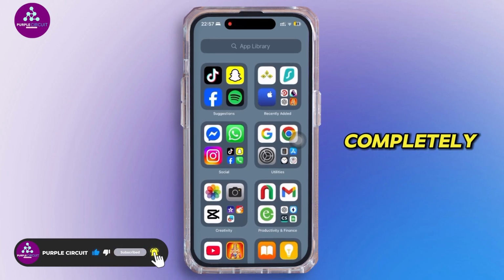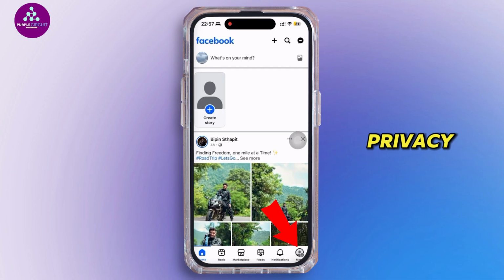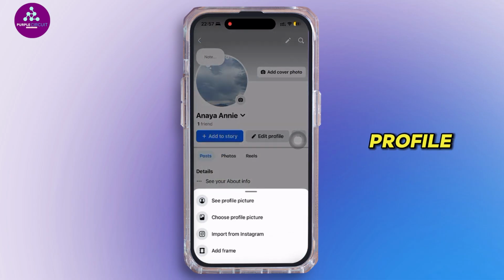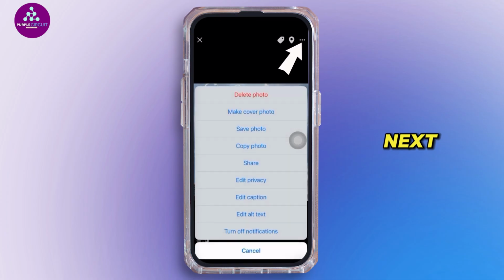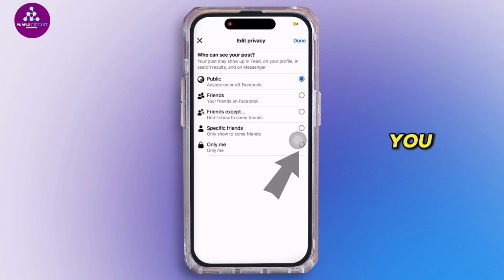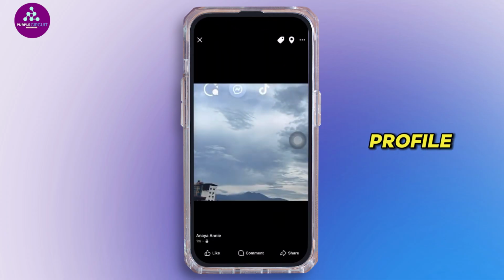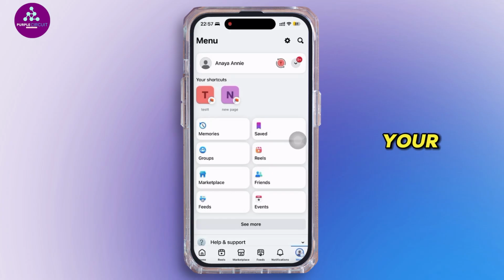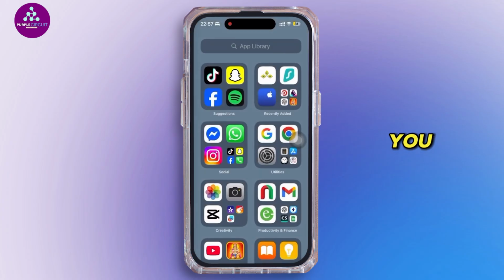How To Turn Off Likes On Facebook Profile Picture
How to Turn Off Likes on Facebook Profile Picture | 2025 Step-by-Step Guide 🔒📱 | Complete Tutorial

Want to hide likes on your Facebook profile picture in 2025? This guide shows you how to turn off like counts and maintain privacy on your profile photos.

In this video:
0:00 – Introduction
0:10 – How to Turn Off Likes on Facebook Profile Picture

We’ll cover step-by-step instructions for disabling likes on your profile picture using both mobile and desktop. Learn how to adjust post settings, manage who can see reactions, and maintain your profile’s privacy. We’ll also share tips to control notifications, limit unwanted attention, and protect your online presence effectively.

Keep your Facebook profile clean and private—follow this 2025 guide to turn off likes on your profile picture!